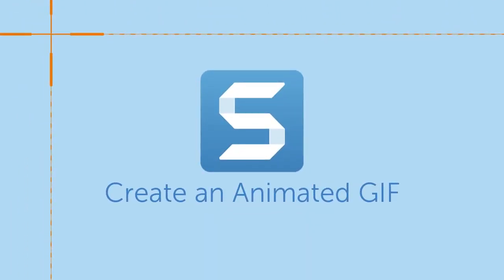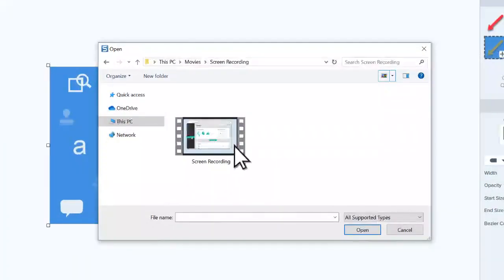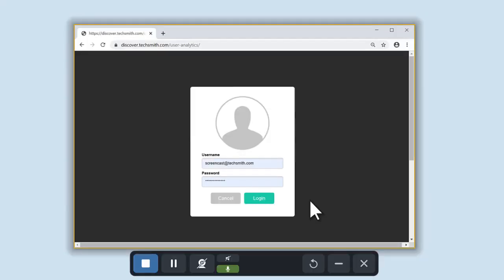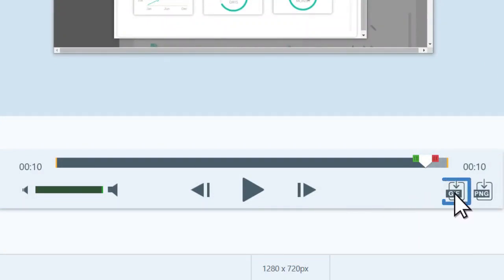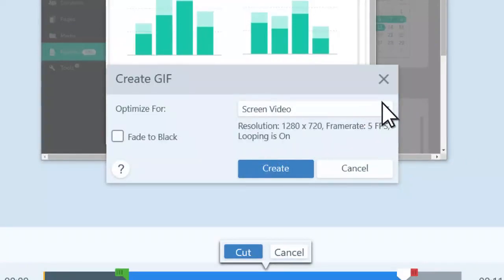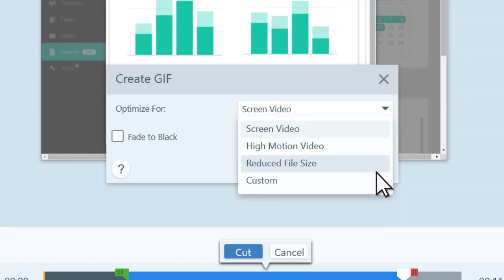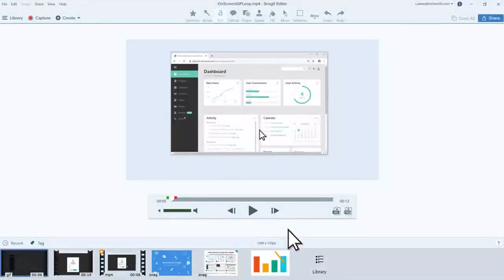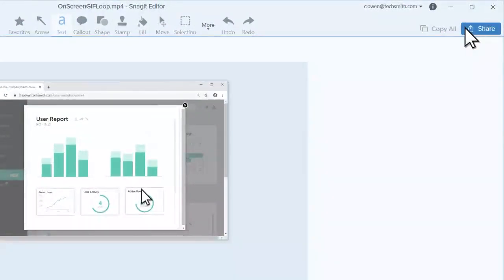Create an Animated GIF with Snagit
Beyond funny reactions and surprising moments, GIFs have become a great way to share knowledge and information. Snagit allows you to convert screen recordings and videos to GIFs.